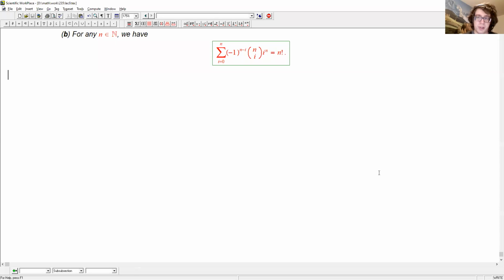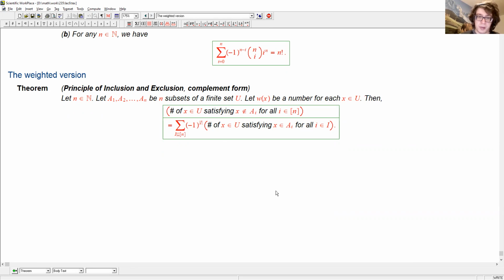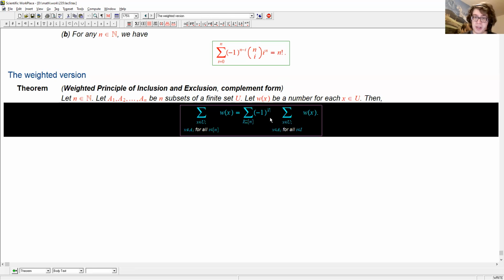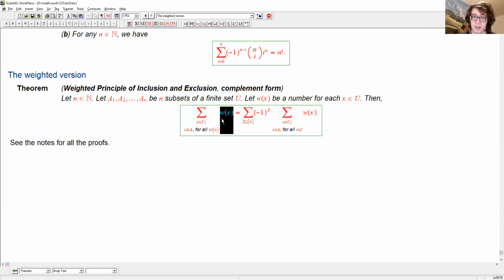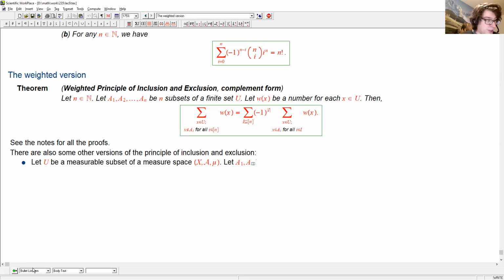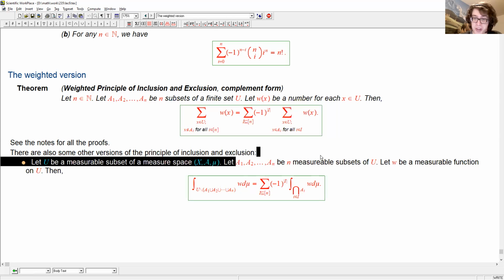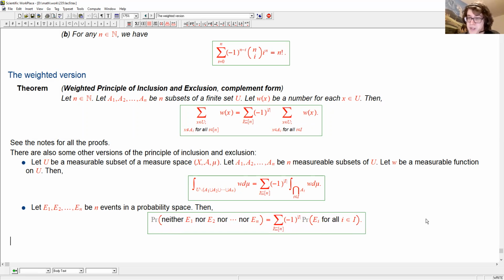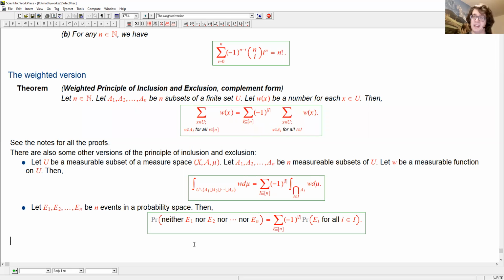Drexel Math 235 Fall 2020, Lecture 9 Segment 8: Weighted Principle of Inclusion and Exclusion